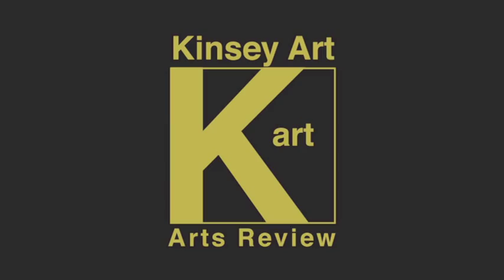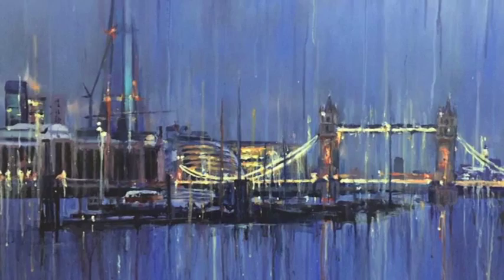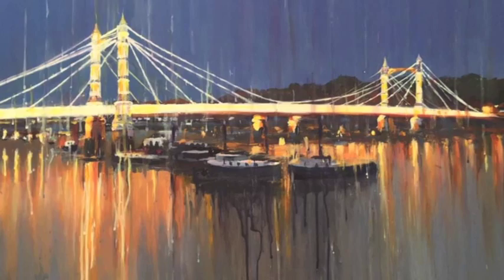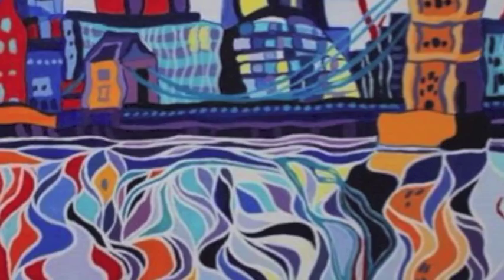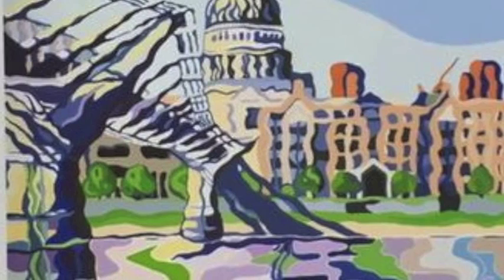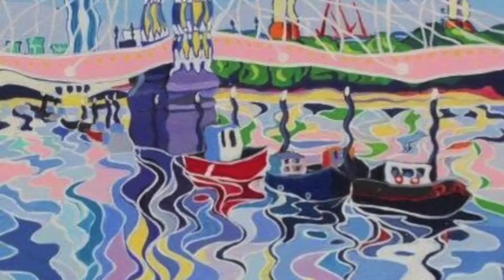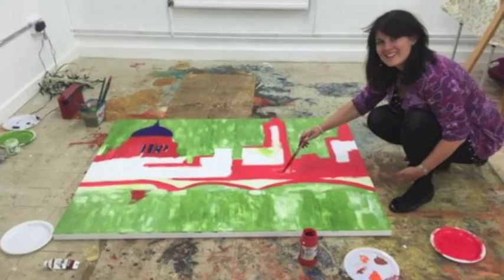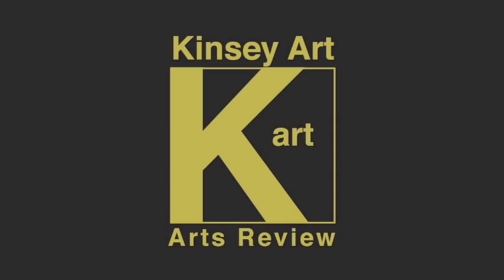Sarah Fosse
We review the incredible paintings of Sarah Fosse a London based artist who produces thought evoking paintings of London. Check her twitter feed @SarahFosseArt